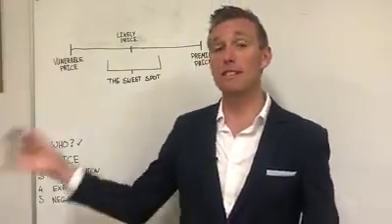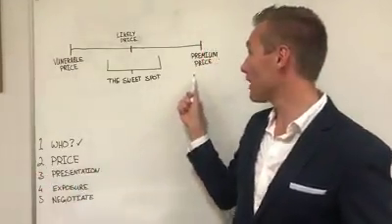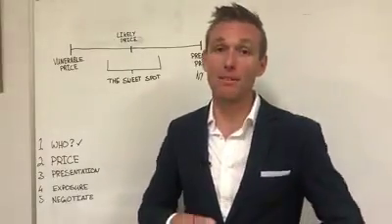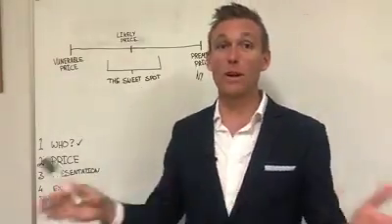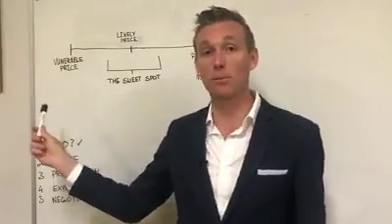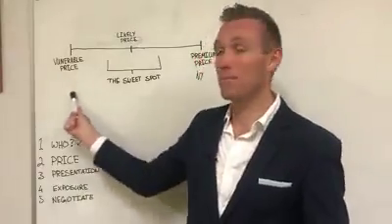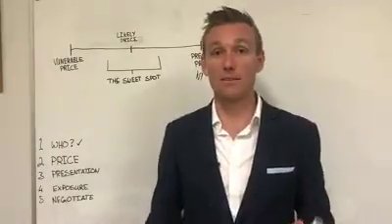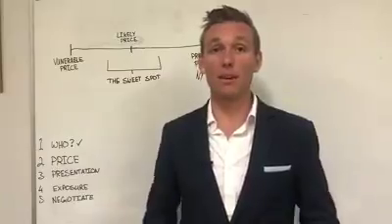HOW TO SELL YOUR HOME IN 2018 EP2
🏡HOW TO SELL YOUR HOME IN 2018  🏡
Episode 2 - What should our list price be?
Super important! In this instalment, we will cover what you should list your home for and give you some guidelines to work with so you know where it should be.
Hope this brought you some value!  🙏